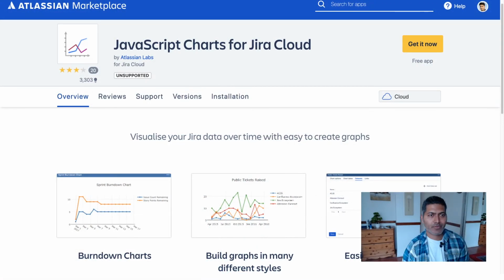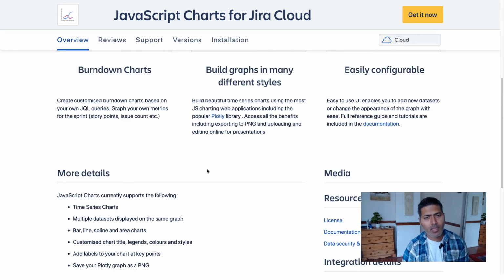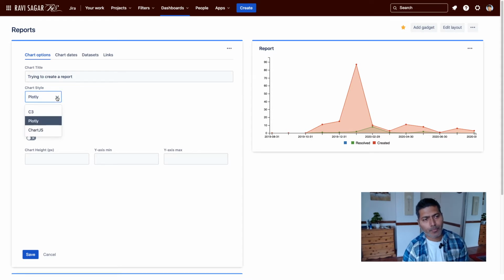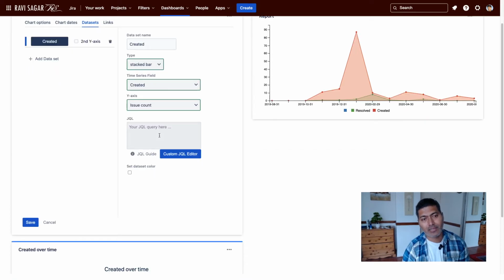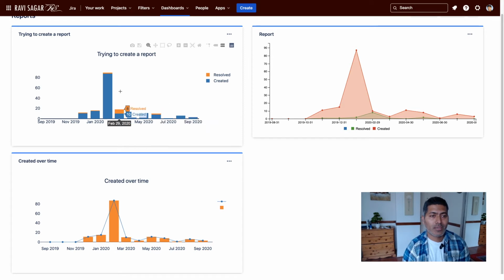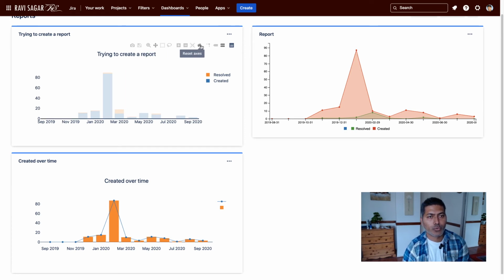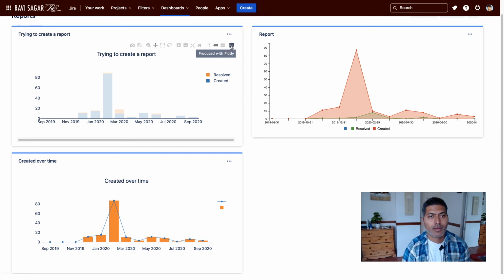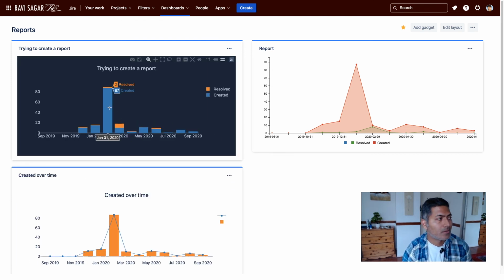AppReview - JavaScript Charts for Jira Cloud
Let us take a look at this free app from Atlassian Labs today.

1. Jira Quick Start Guide (Book)
3. Jira 7 Guide for Administrators and Developers (Video course)
4. Jira 7 Essentials (Video course)

5. Google Apps Script tutorials

Social